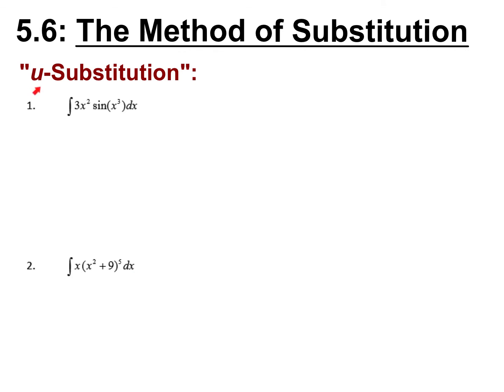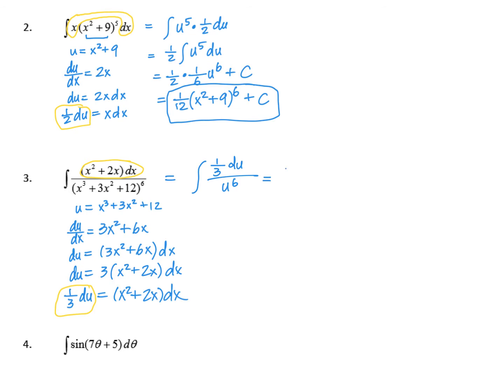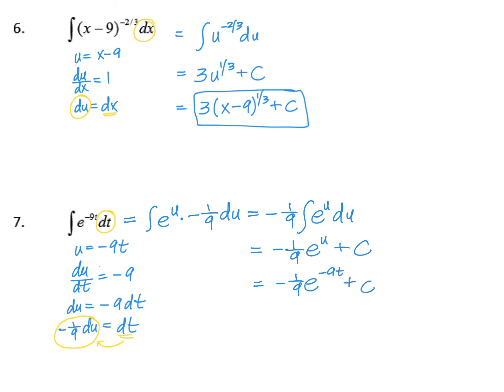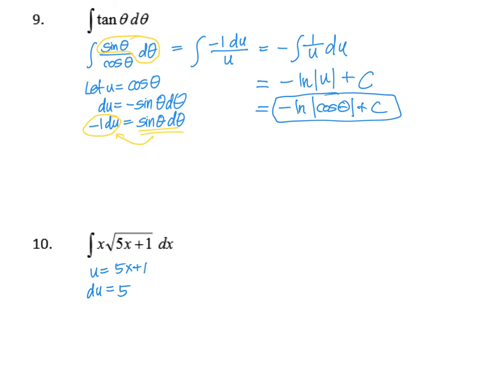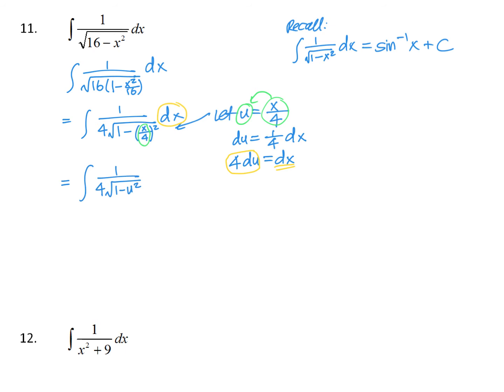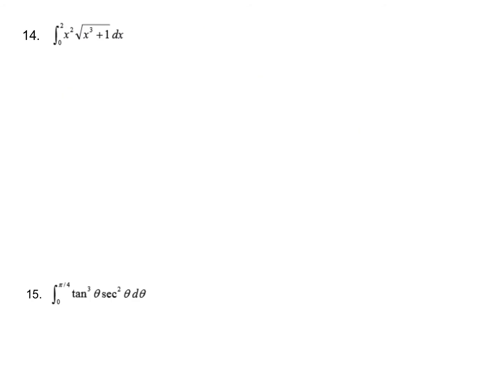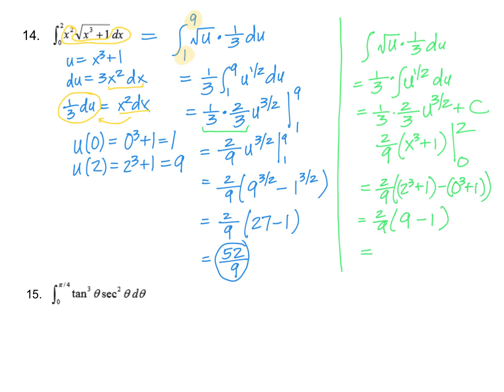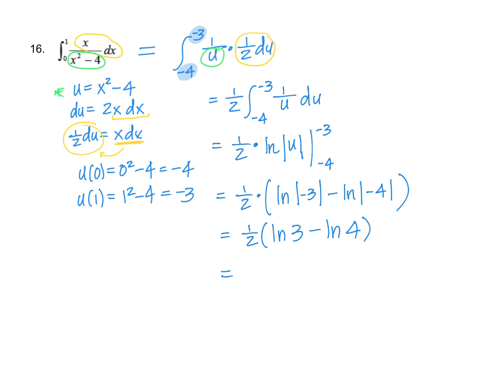AP Calculus — The Method of Substitution (5.6)